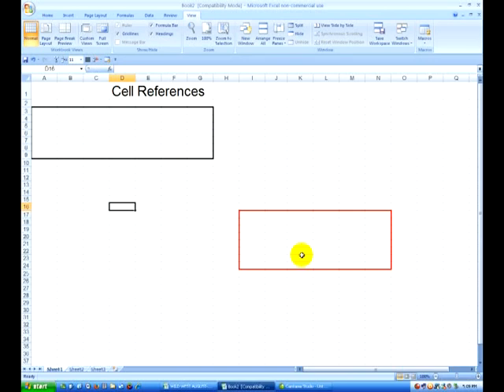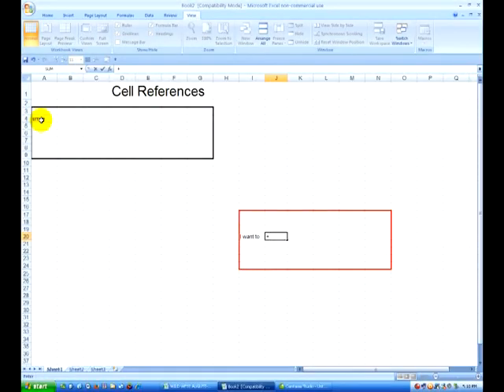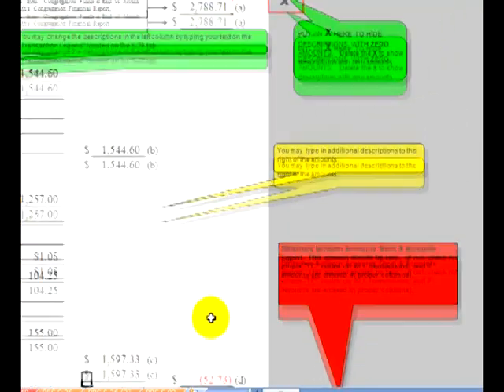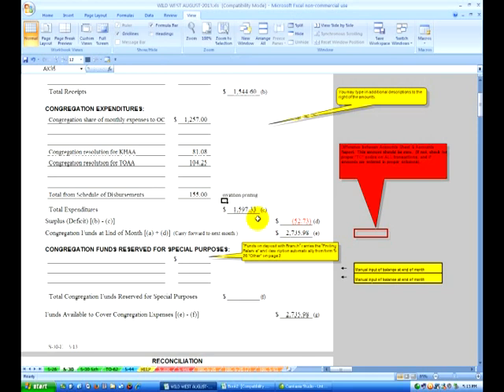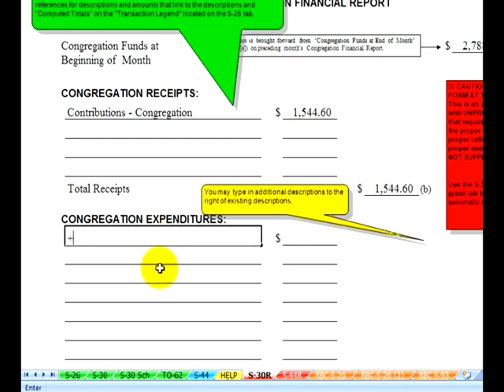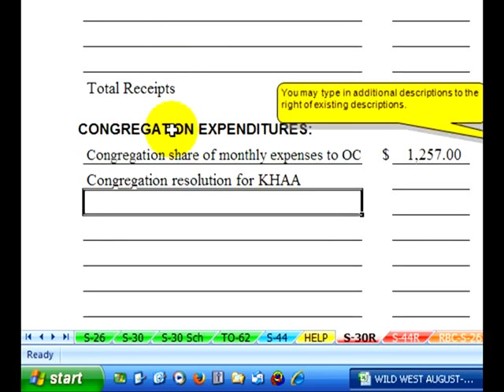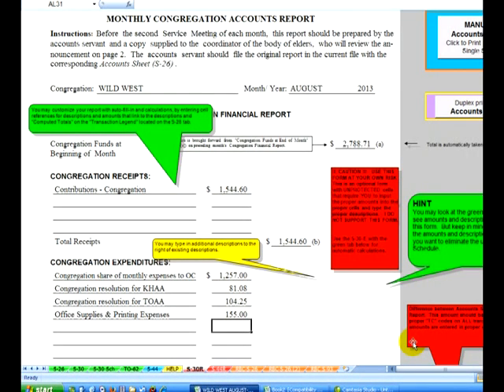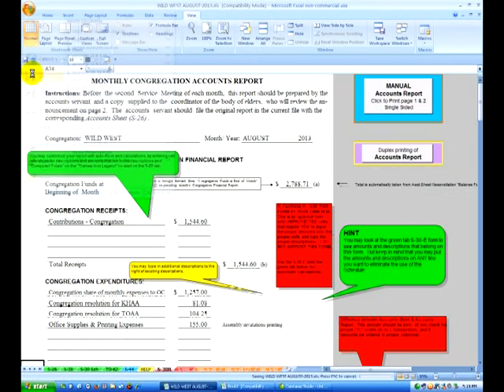Customize your Congregation Accounts Report by Avantibiz NEAT Accounting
Eliminate the S-30 "Schedule of Receipts and Disbursements" and create a form that automatically fills-in with descriptions and amounts from the S-26.